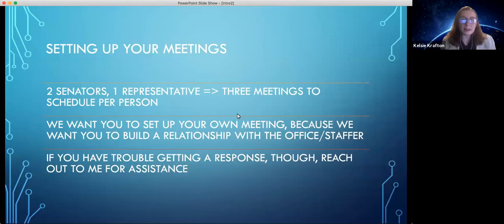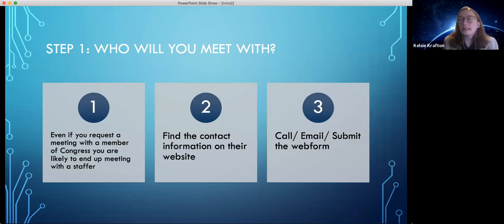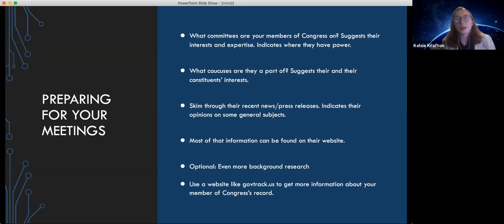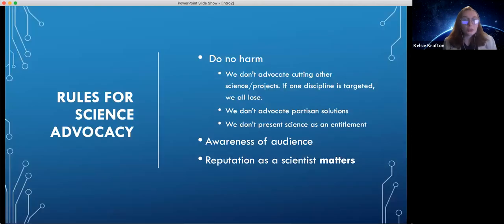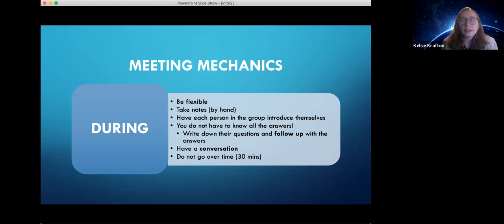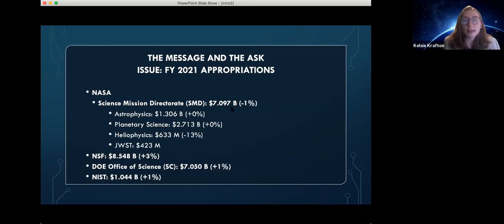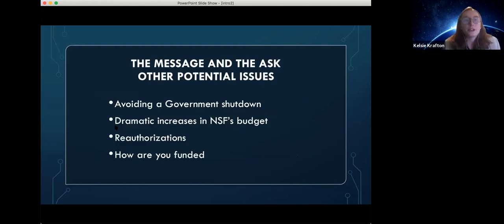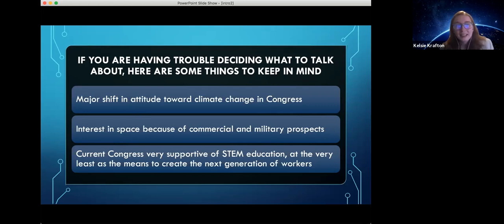2020 AAS Virtual Congressional Visits Day training webinar (part 2)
In the second training webinar for the 2020 AAS Virtual Congressional Visits Day, we covered the mechanics of meeting with your elected officials.